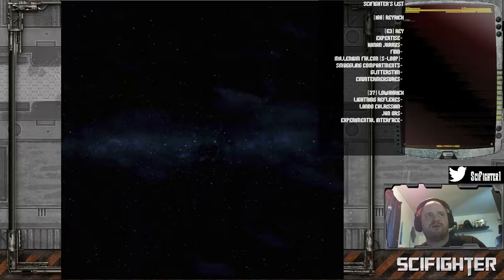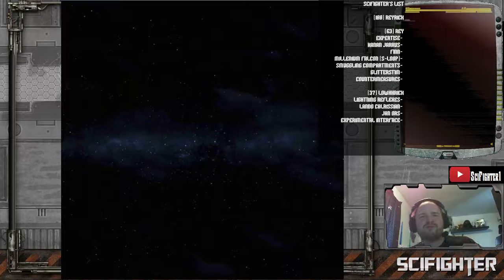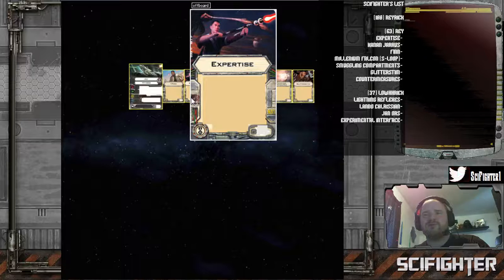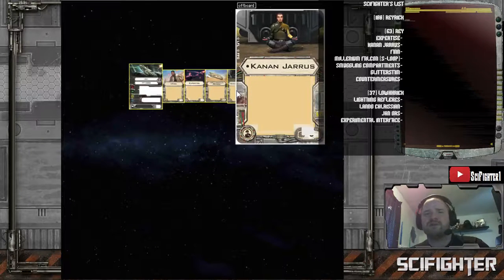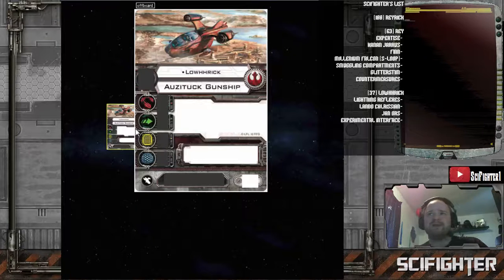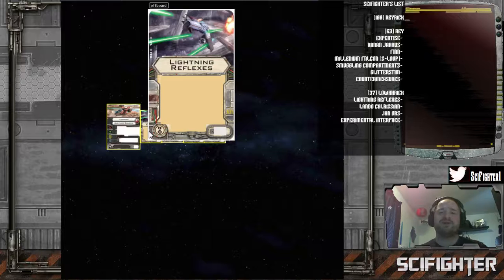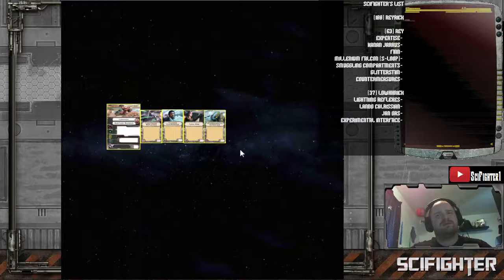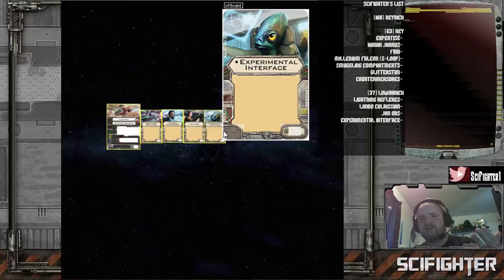X-Wing Miniatures: Squad Briefing: Reyrick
Lowhhrick helps Rey find her place in all of this.